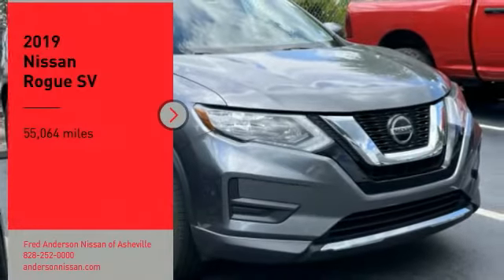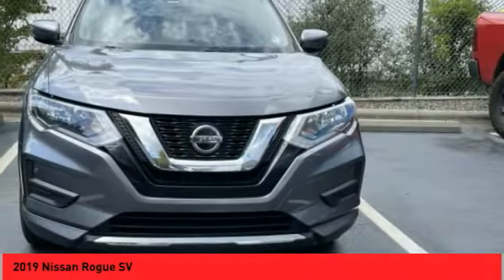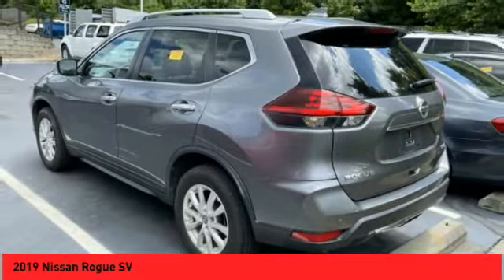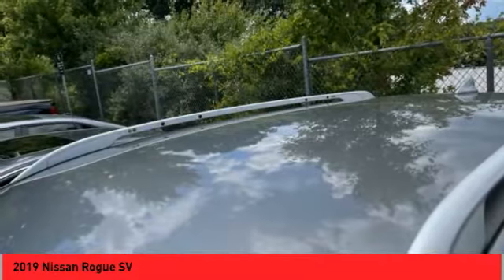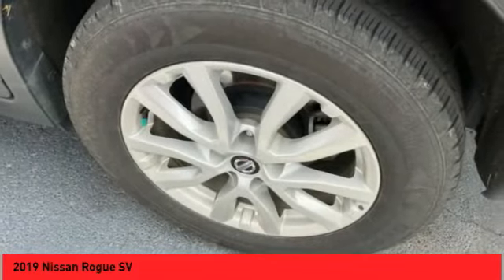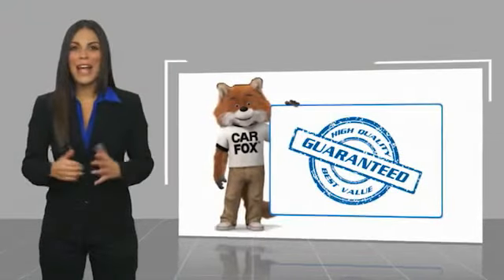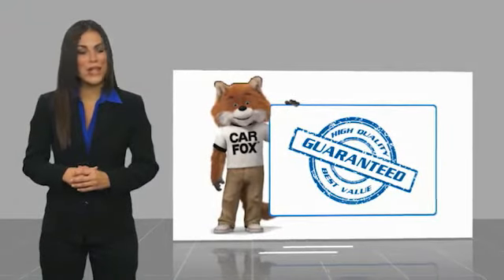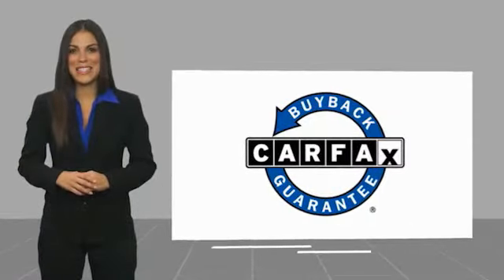2019 Nissan Rogue Asheville NC NC711578A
2019 Nissan Rogue SV

Recent Arrival! Clean CARFAX. 2019 Nissan Rogue SV Gun Metallic **Available at Fred Anderson Nissan of Asheville. Call us today at **, *Still Under Factory Warranty**, * FREE OIL CHANGES!, LOCALLY OWNED AND SERVICED!, FULLY SERVICED!, TWO KEYS!, Aux Audio Input, Alloy Wheels, Bluetooth, Keyless Entry, Back Up Camera.AWD CVT with Xtronic 2.5L I4 DOHC 16V 25/32 City/Highway MPGQualifying Non-Certified Used Nissans bought here and serviced at a FAMILY STORE receive our FULL ANDERSON FAMILY PLAN at NO COST to YOU! Our full family plan includes: 3-Day Vehicle Exchange*Lifetime Oil Changes*Lifetime Service Loaners (with $300+ Service)*Lifetime Car Washes(with Service)*MUCH MORE! (Value exceeds $1,000 in first years of ownership) Call us at , go or visit us at Fred Anderson Nissan of Asheville - 629 Brevard Rd Asheville, NC 28806 to learn more! Our # 1 goal is to help you find the vehicle you love at a price you can afford wrapped in a deal you don't want to walk away from. All prices exclude tax, tag, license, title, and registration for your state; NC inspection (up to $30 on used vehicles), and admin ($649) fees. All vehicle internet pricing is subject to change and requires standard financing through NMAC. From time to time in the transfer of data on the internet there are errors, the dealer is not responsible for errors in advertised price. See dealer for complete details.Welcome to Fred Anderson Nissan of Asheville - We're so happy you're here! Whether you stopped by because you are looking for a reliable, honest Nissan dealership in NC, or you're just browsing for your next dream car, we are ready and willing to do whatever we can to help make your experience a truly exceptional one. We typically stock over 300 new and 100 used vehicles DAILY and work with over several different banks to help ensure you get your best deal! (Production and transportation limitations beyond our control may cause inventory levels to va